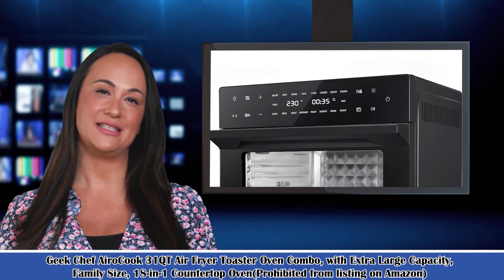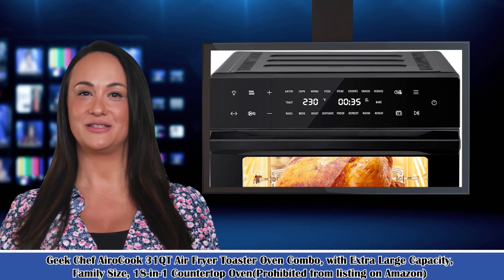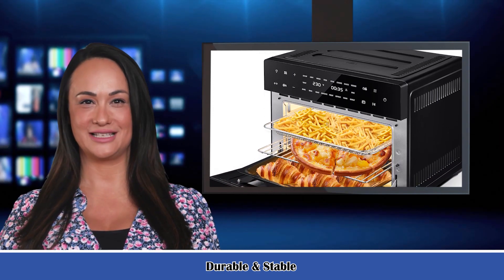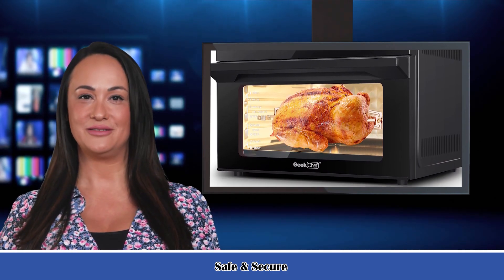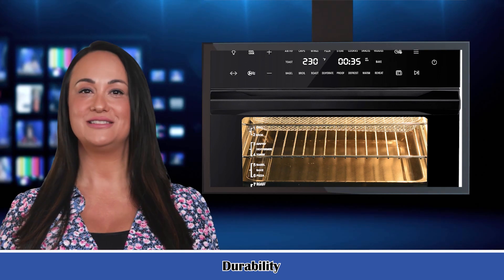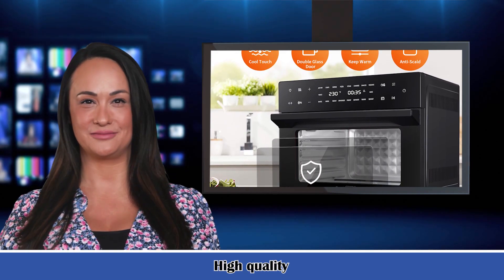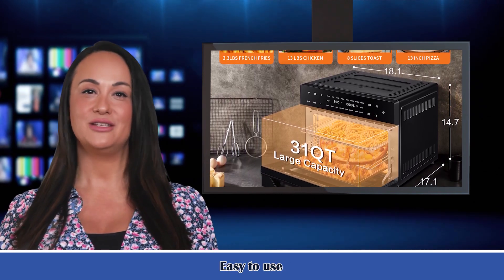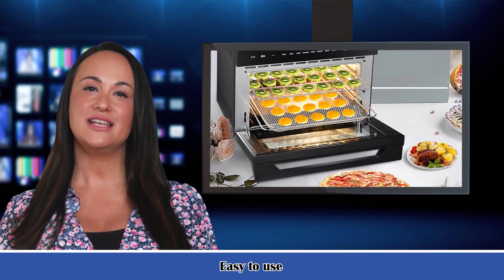Geek Chef Airocook 31QT Air Fryer Toaster Oven Combo, Extra Large Capacity, Family Size 18-In-1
Extra Large Family Size Design：31QT, 4 rack levels allow you to prepare family-sized quantities for up to 10 people at once and control how fast and crispy your food cooks. You can make 13 lbs of roast chicken, 3.3 lbs of French fries, 28 pcs of chicken wings, 13 inch pizza, and 6 slices of toast.

18-in-1 Preset Auto Menu: With 18 menus, it is easy to use and in place in one step. Air Fry, Chips, Wings, Pizza, Steak, Cookies, Snacks, Veggies, Toast, Bake, Bagel, Broil, Roast, Dehydrate, Proof, Defrost, Warm, Reheat.

Customize multistage cooking: Advanced dual function cooking technology only needs to set up the program once. Thawing, baking, and frying can be done in one step without multiple operations.Not only improve efficiency, but also make the food more delicious.

Healthy, Fast, Powerful: 1800W motor helps to efficiently cook food in the healthiest way possible by cutting over 85% of fats, while an included baking tray also acts as a drip tray to catch any excess oil.ETL listed for safety.